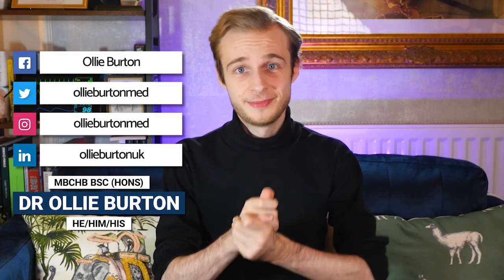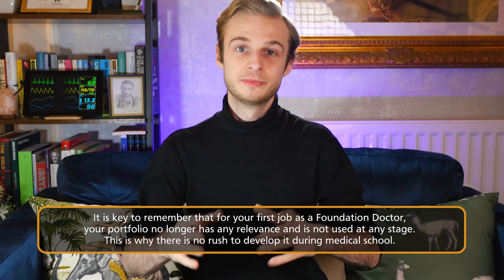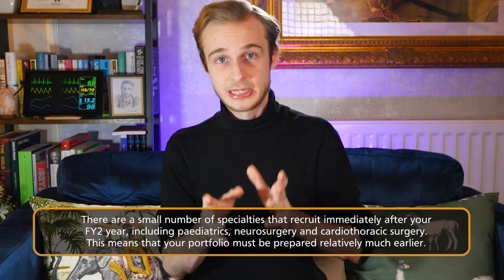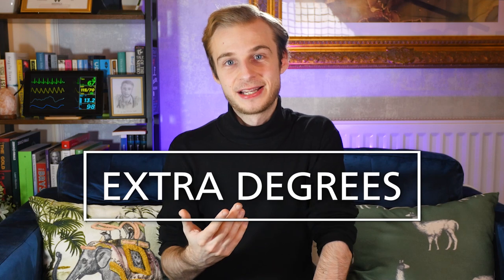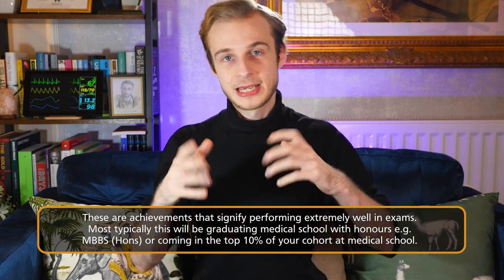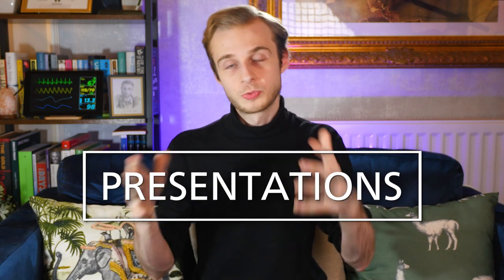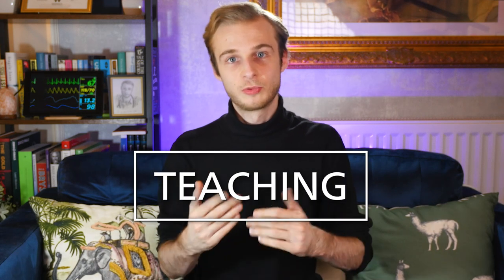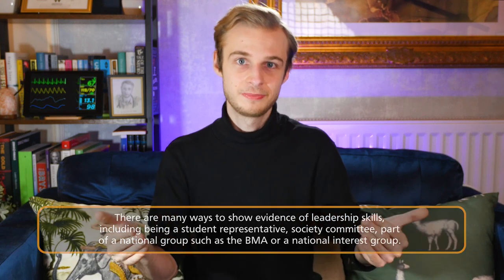Medical & Surgical Portfolio For Medical Students | Points & Prizes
In this video we'll discuss what exactly your medical portfolio is, why it is (or isn't important) and the sorts of things you might want to look at when the time comes.

Timestamps:

00:00 Introduction
01:40 Why do we need a portfolio?
02:50 When do I need to think about my portfolio?
03:10 Why do I need to build it?
06:25 What goes into my portfolio?